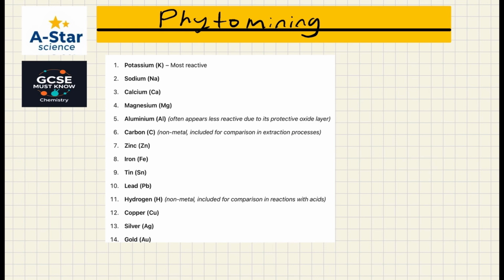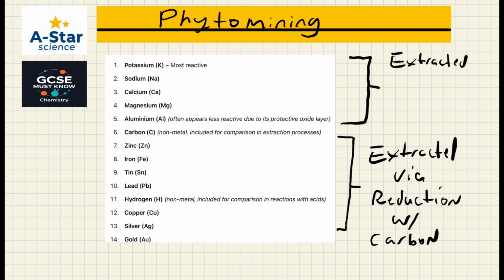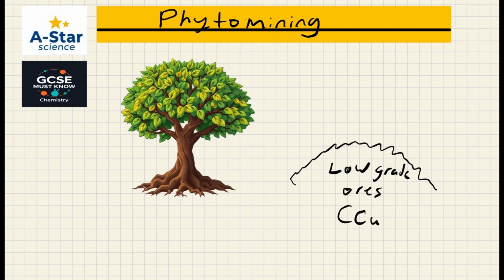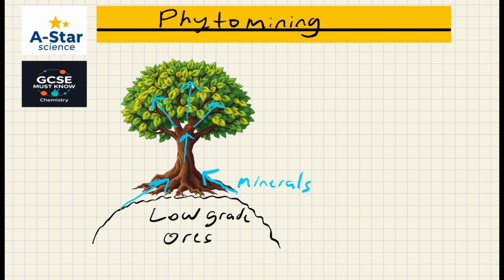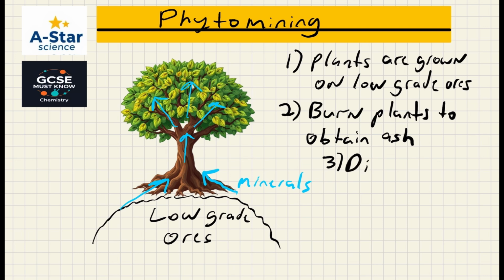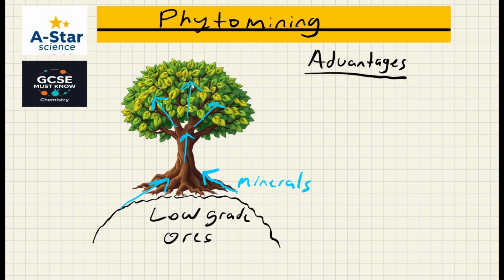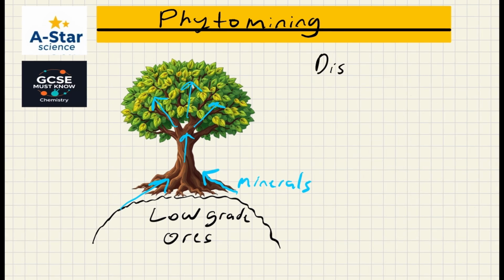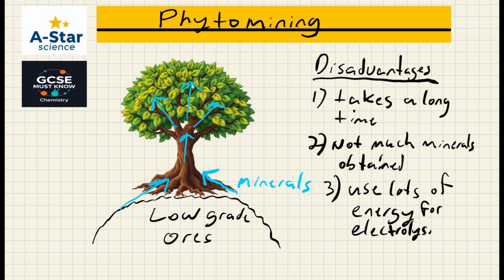Phytomining - Extraction of Metals From Low Grade Ores [GCSE Chemistry - Must Know Series]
What is phytomining and how is carried out? What are the advantages and disadvantages of phytomining?